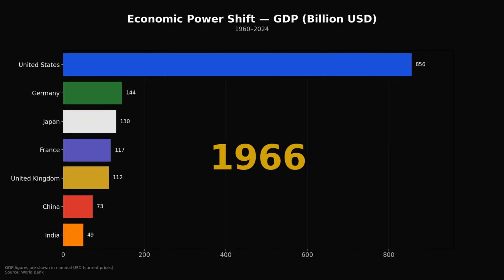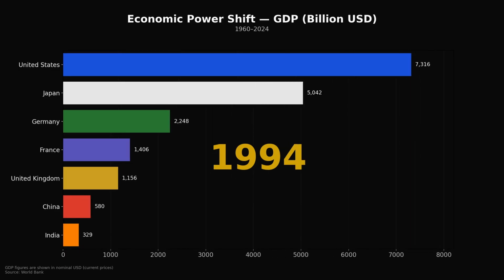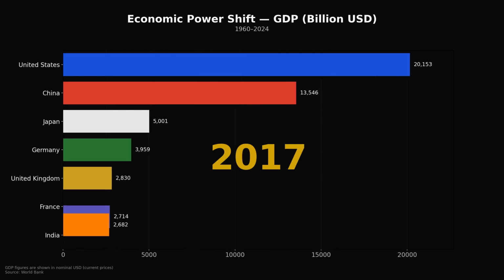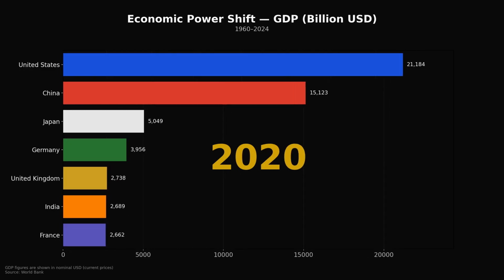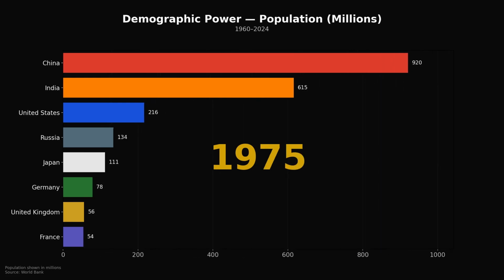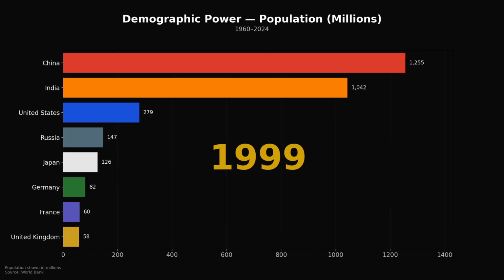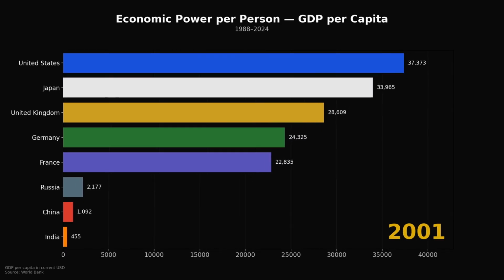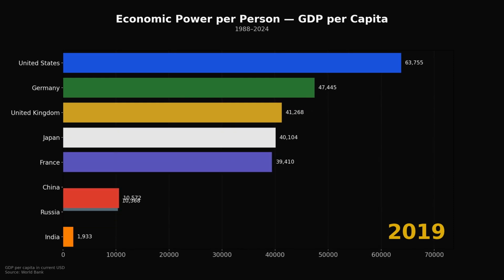The Surprising Truth About What Makes a Global Power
Economic size, military spending, and population all shape global power — but not equally.
This video compares these forces over time to show how influence is built.

Time Stamps

0:00 - 0:14 - Intro
0:15 - 1:13 - GDP
1:14 - 1:58 - Military
1:59 - 2:22 - Population
2:23 - 3:06 - GDP Per Capita
3:07 - 3:32 - Outro